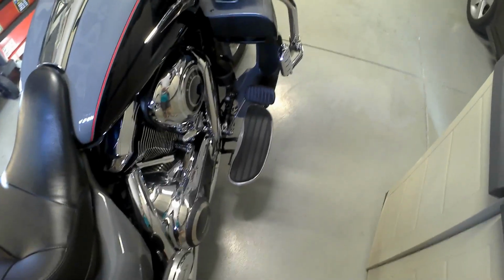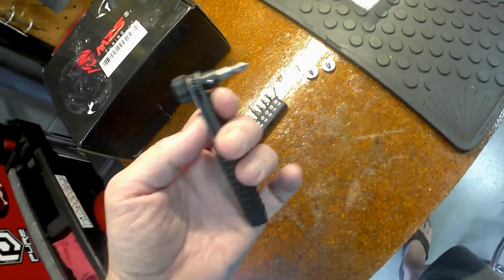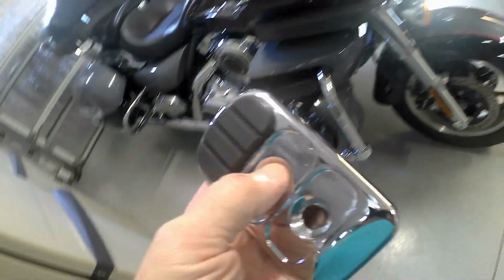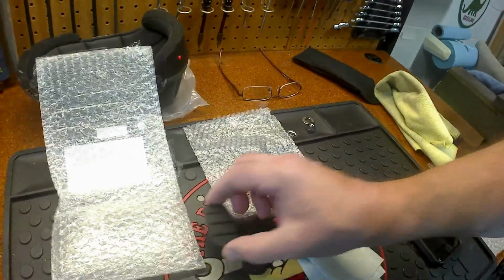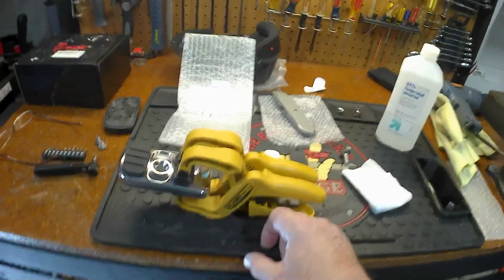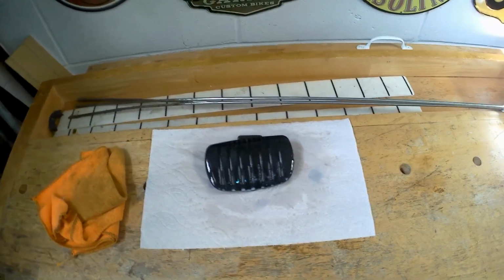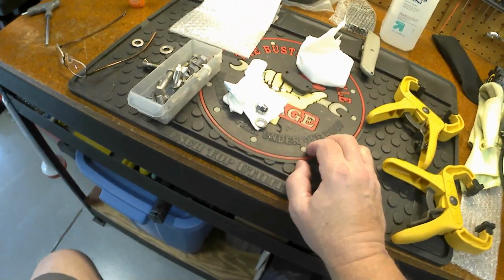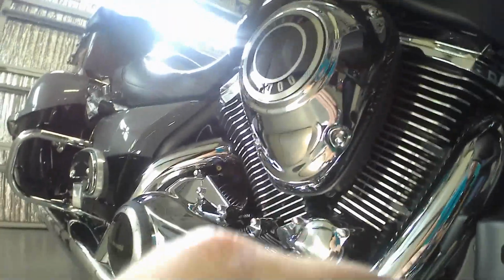Kawasaki Voyager VN1700 Rear Brake Pedal upgrade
Just another upgrade to give my Voyager more of a one-off look. I like personalizing my bikes but I am not going to go overboard with chrome or accessories like I did with my prior VTX1300.

Brake Cover:

Please Note: These videos are not a "how to" (I am not a certified mechanic) rather, what I have done to my vehicles and are posted for entertainment only, I assume no responsibility for those who work on their vehicles after viewing my videos. Always refer to your Owner's Manual for proper procedures and torque values, fluids, and fluid weights.